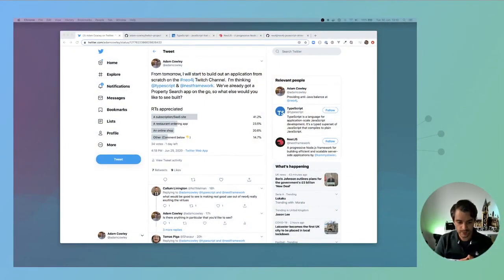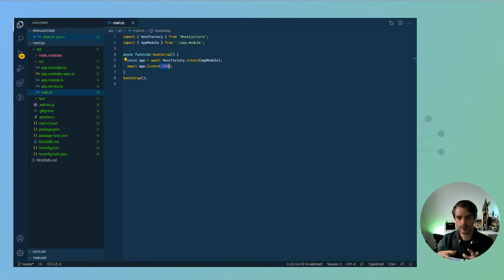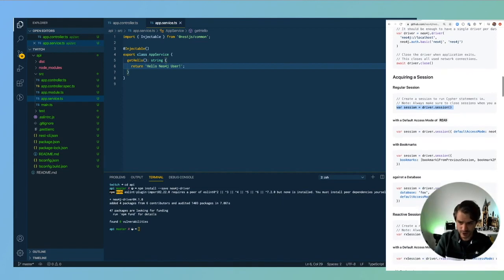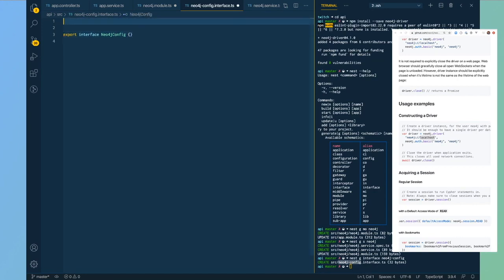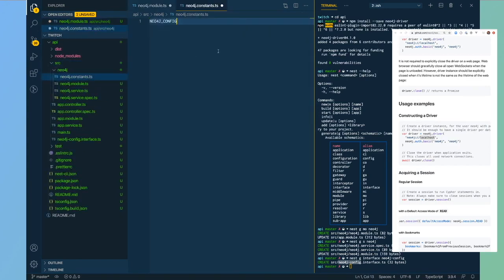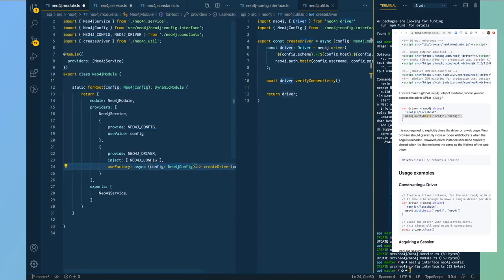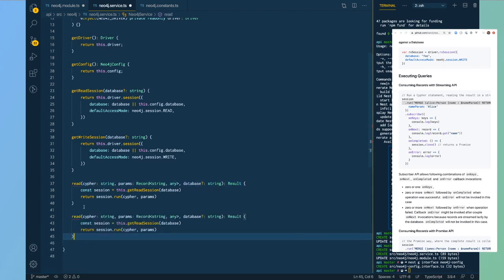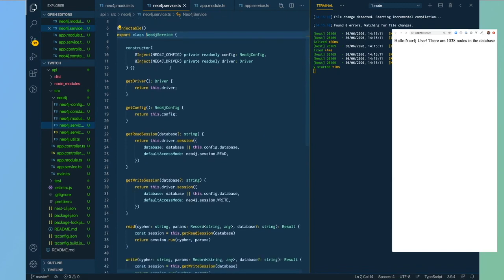2. Integrating Neo4j with NestJS | Building Web Applications with Neo4j and TypeScript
In the first video in a series on building Building Web Applications with Neo4j and TypeScript, Adam demonstrates how to create a module for interacting with Neo4j within a NestJS application.